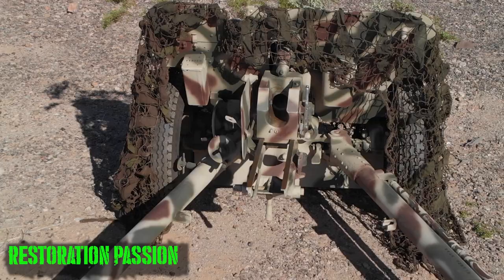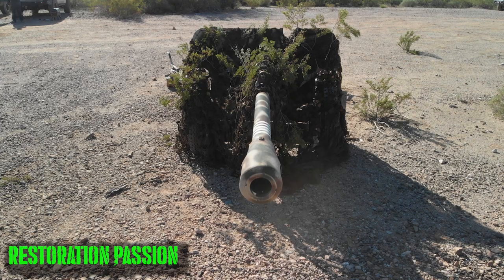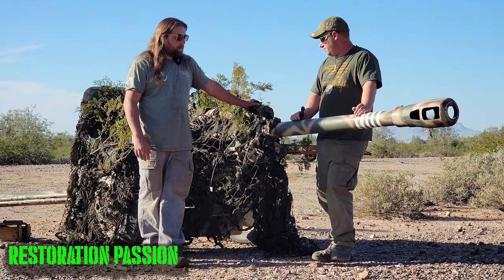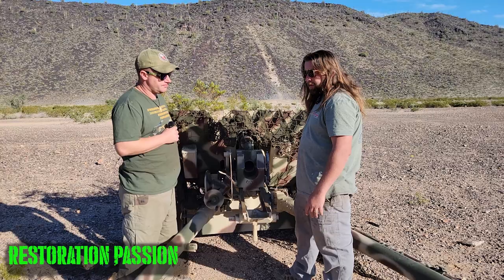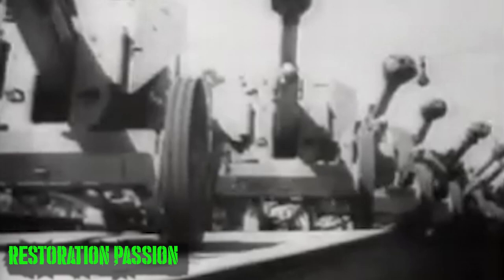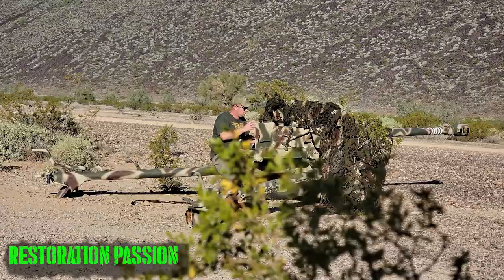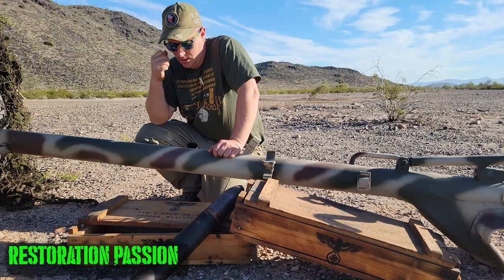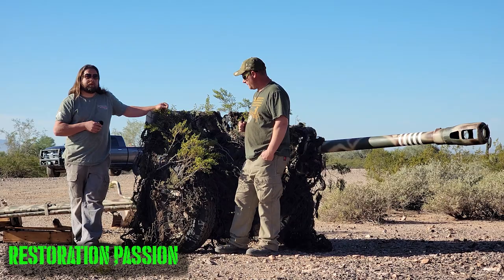WW2 NAZI Artillery Used Again?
Today on Restoration Passion we take an in depth look at this fantastic example of a WW2 Russian Designed gun captured and used by the Nazis. Follow along as we go through the inner workings of how this piece functions along with some interesting notes on its development by the Red Army and further Modification by Germany after its capture. As always. then we shoot it!